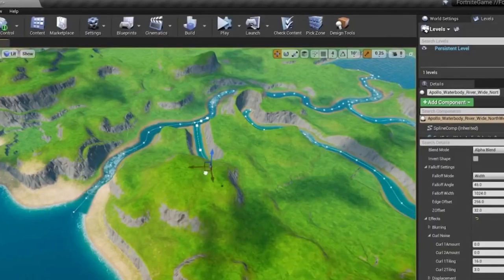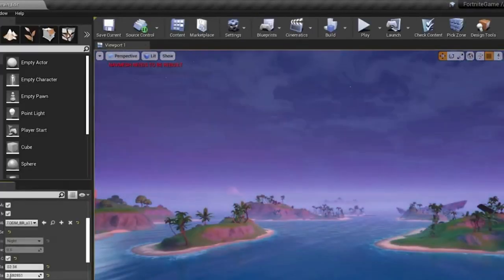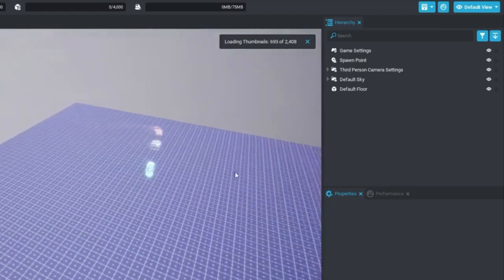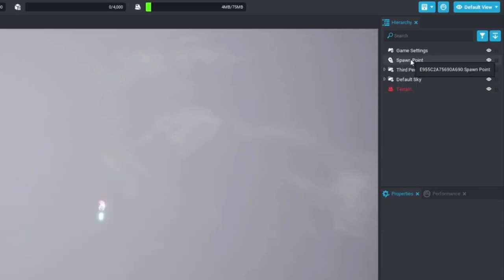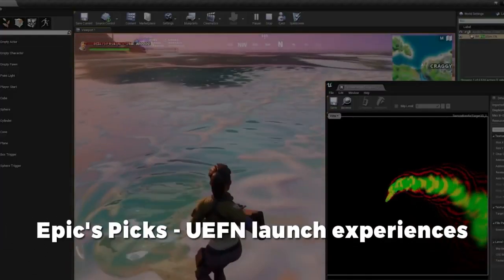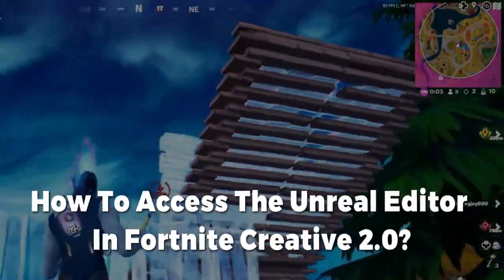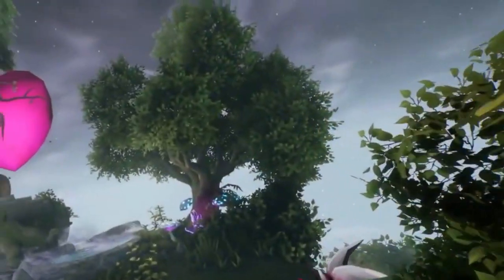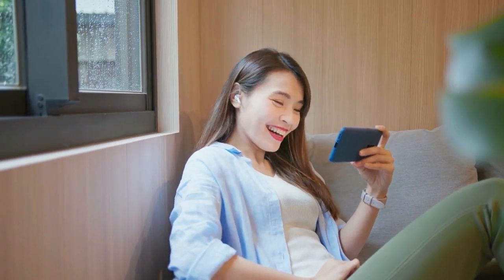Unlock Insane Fortnite Powers with EPIC Creator 2.0 and Unreal Engine 5!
Are you a Fortnite fan? Then this video is for you! In this tutorial, we'll show you how to unlock INSANE Fortnite powers using EPIC Creator 2.0 and Unreal Engine 5!

If you're looking to up your game in Fortnite, then this is the tutorial for you! In this video, we'll show you how to use EPIC Creator 2.0 and Unreal Engine 5 to unlock INSANE Fortnite powers. From building and designing your own maps to creating insanely powerful weapons and gadgets, this video is a must-watch for Fortnite fans of all levels of gameplay!

Chapters
00:00 Introduction
00:31 What is Unreal Creator for Fortnite
01:56 Creator Economy 2.0
03:39 Epics Picks - UEFN Experience

1) Meta Quest 2
2) HP Reverb G2
3) Value Index
4) Sony Playstation VR
5) HTC Vive Pro 2